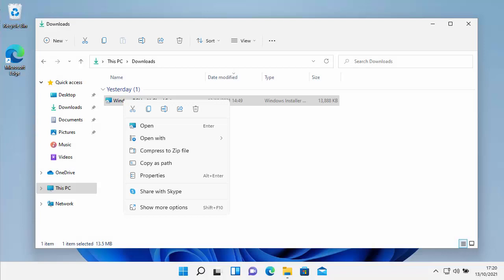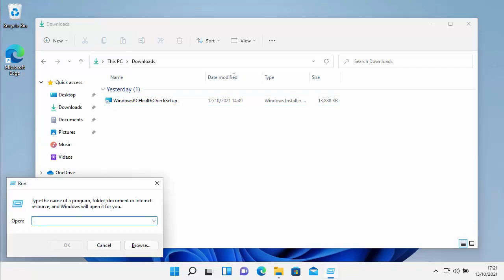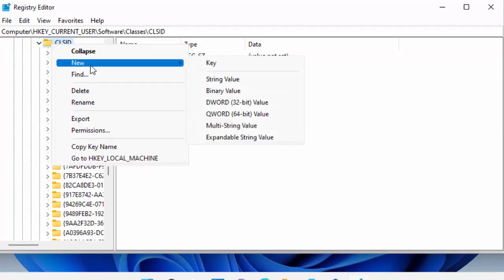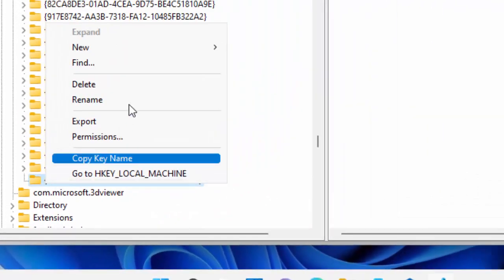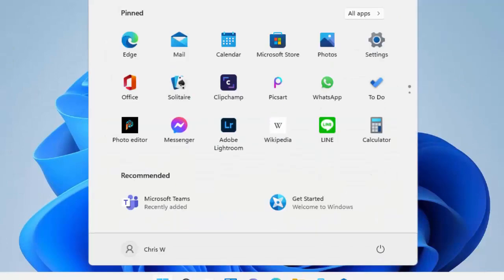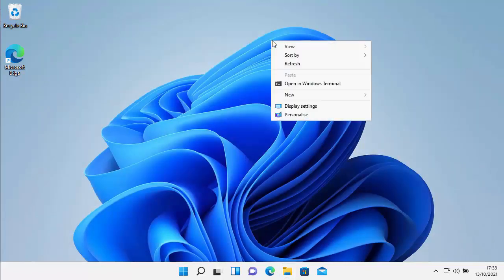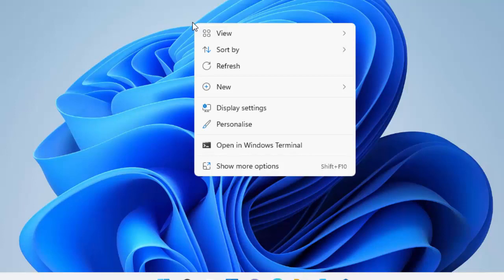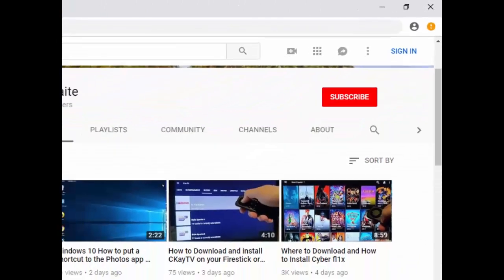Windows 11 Change the Right Context Menu Back to Classic like in Windows 10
How to get the Right Click Menus back in Windows 11

Navigate to HKEY_CURRENT_USER\SOFTWARE\CLASSES\CLSID\
Create a new registry key called {86ca1aa0-34aa-4e8b-a509-50c905bae2a2}
Create a new key called InprocServer32 under {86ca1aa0-34aa-4e8b-a509-50c905bae2a2}.
Open the (Default) key in InprocServer32 and make sure the value is blank, then click OK.